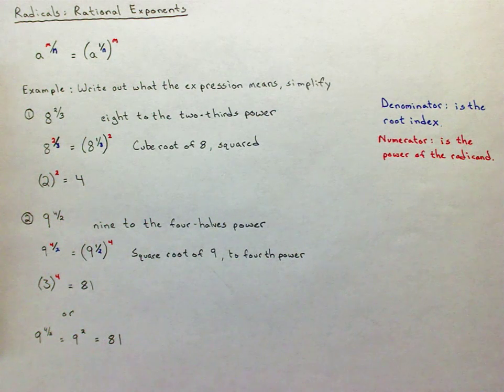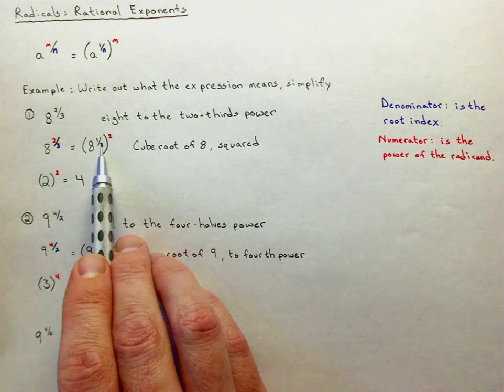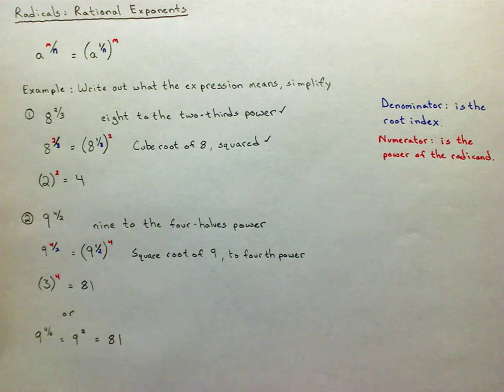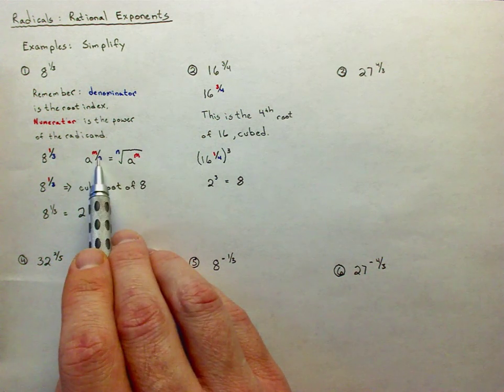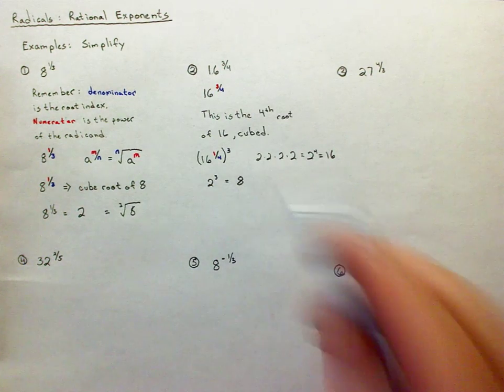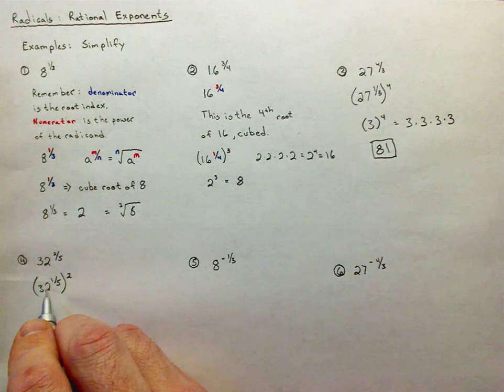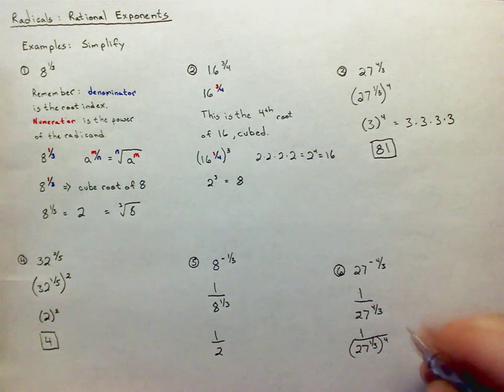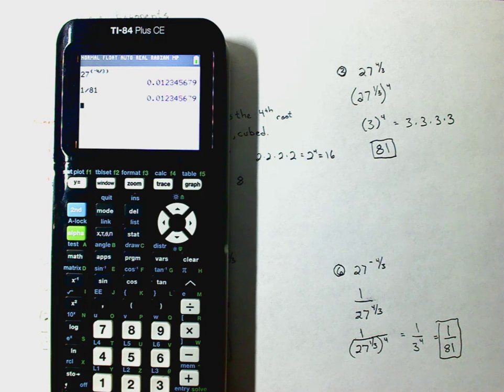Radicals: Rational Exponents Part 2